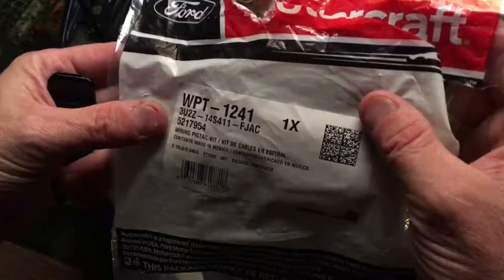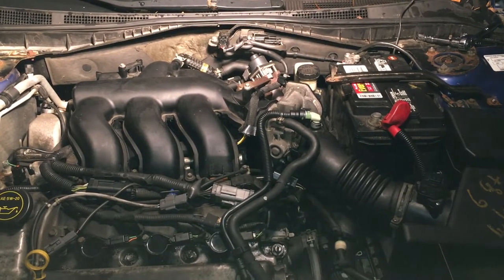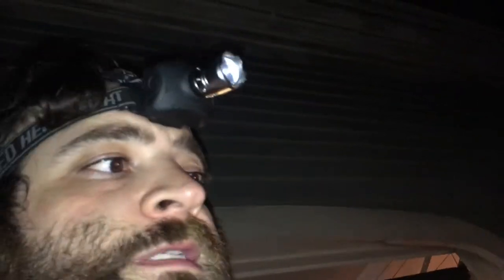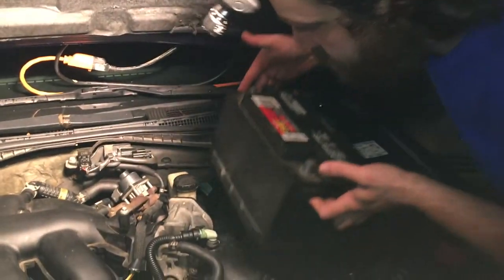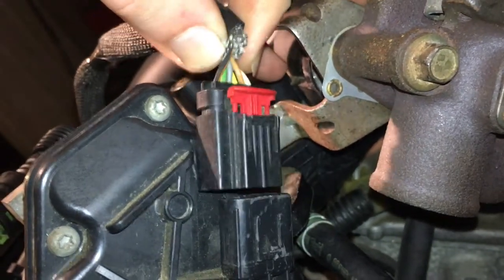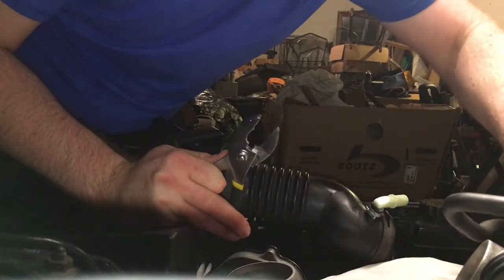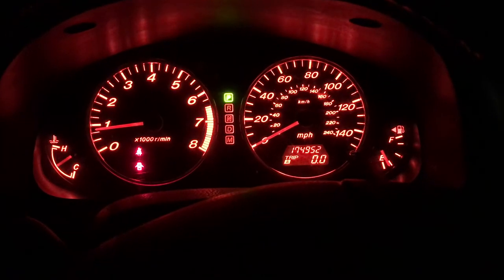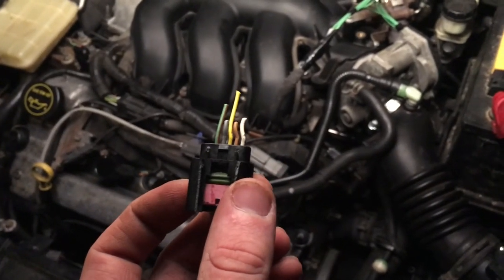2006 Mazda 6 Busted Pigtail Harness to Throttle Body = Major Idle Headache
After trying to do some diy at home repairs on my car, which I know nothing about, I caused more problems than there were to begin with. I stumbled my way through spark plug changes, gasket replacements and electrical nightmares that lead me to replacing my throttle body and accelerator pedal. Here's a not so fun look into my driveway disaster project. After a couple weeks of messing around I decided to start documenting the rest which I have to edit down into more focused "episodes". Enjoy my pain and hey, maybe this will help someone else out in a similar boat. I had a tough time finding anything similar in my searches while trying to figure this puzzle out. I'm in no way a mechanic and trust me. it shows.